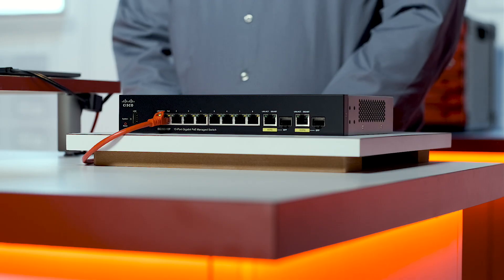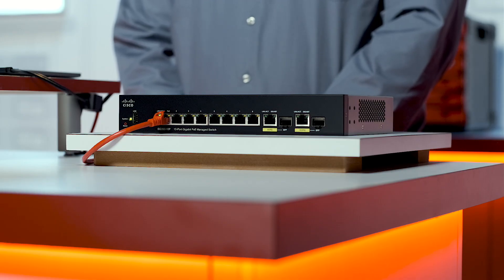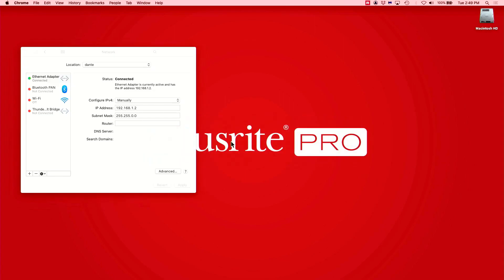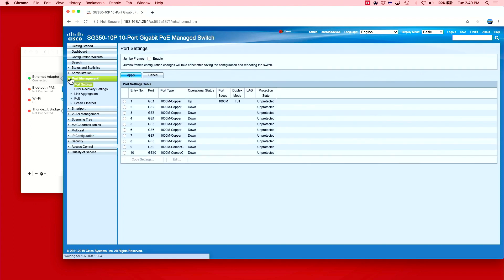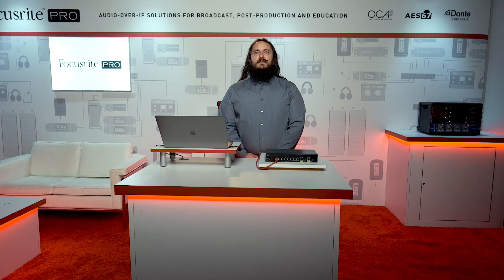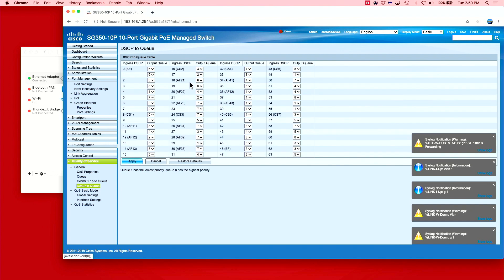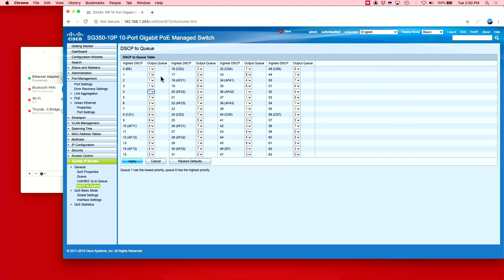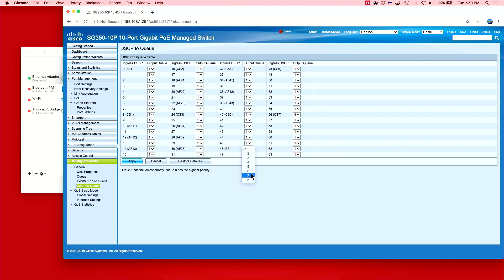How To Configure Your Switch // Pro Tips // Focusrite Pro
Learn how to configure a Cisco SG350 Series switch for use in a Dante network in order to use it with your Focusrite hardware in this Pro Tips video.